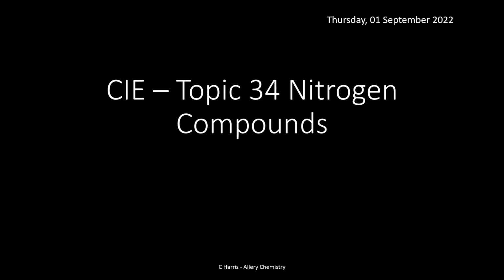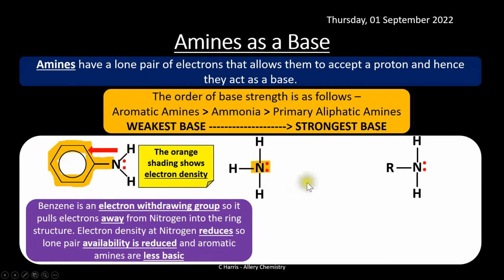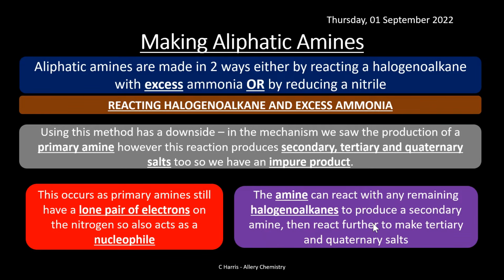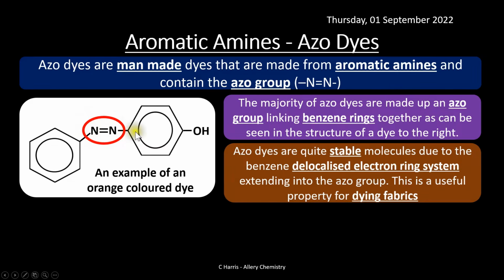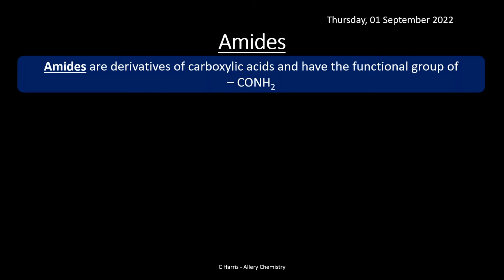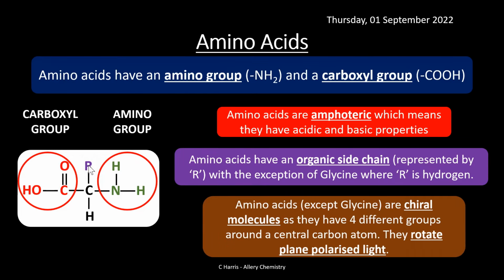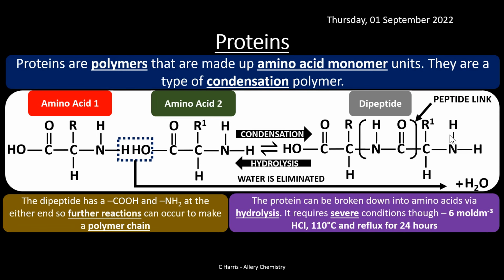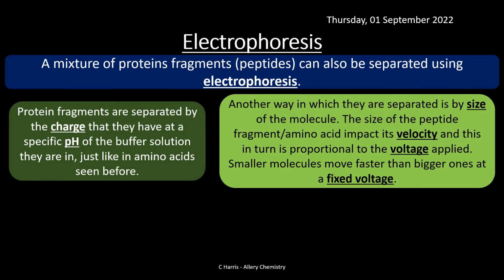CIE Topic 34 Nitrogen Compounds REVISION